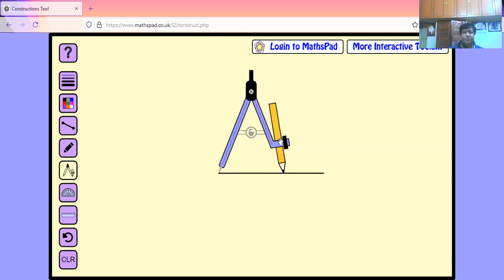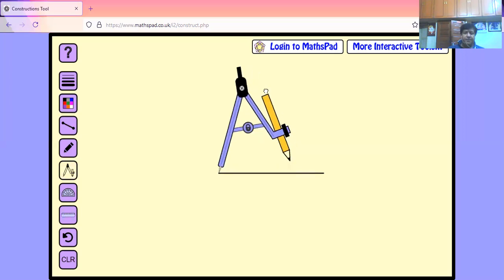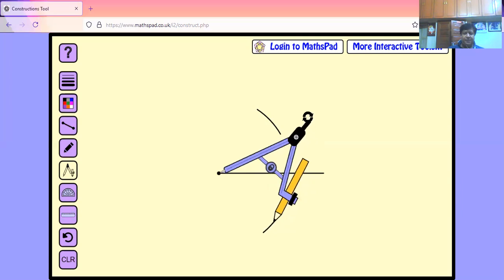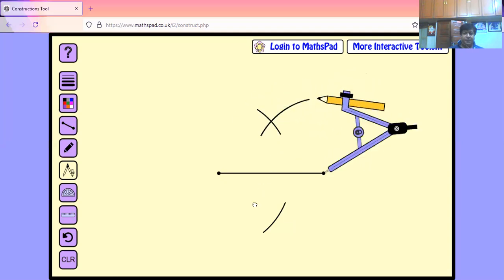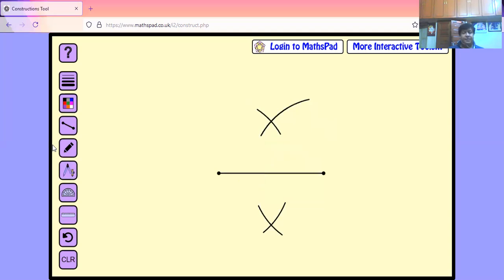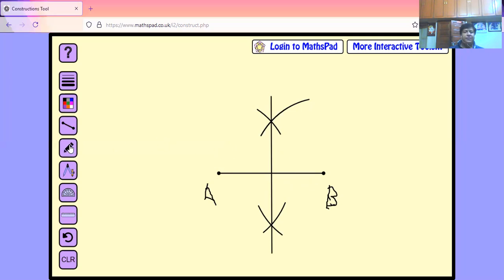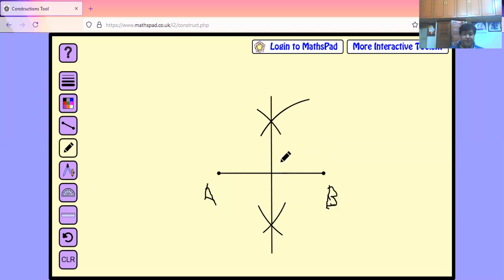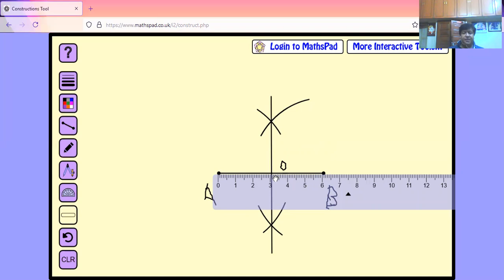Segment bisector and Angle bisector